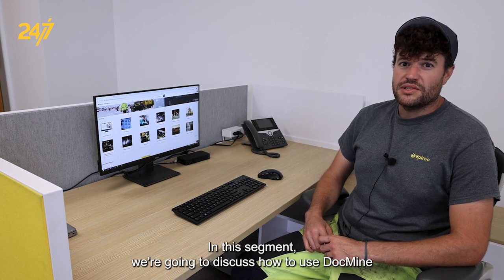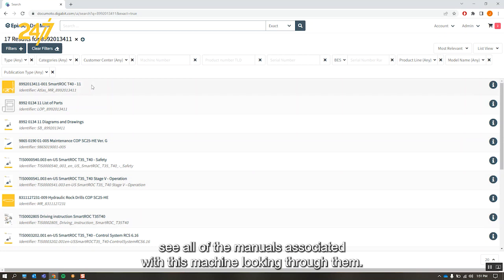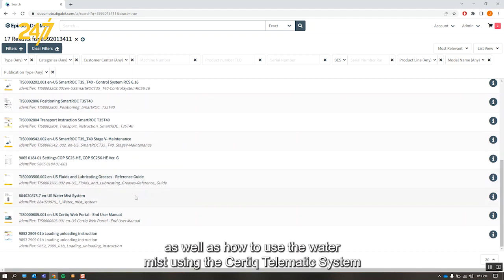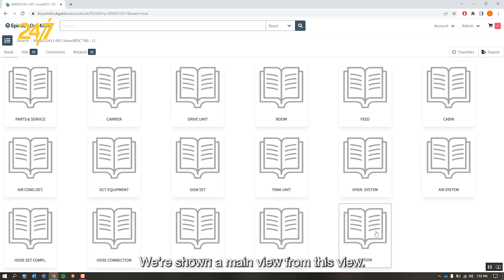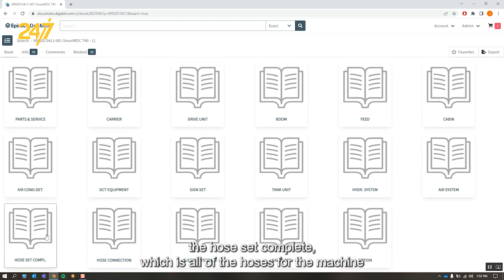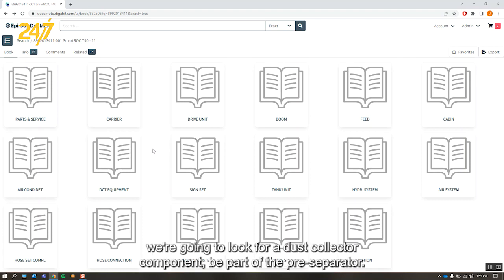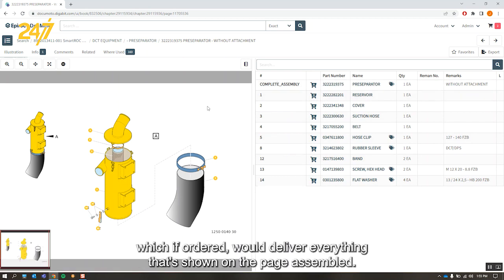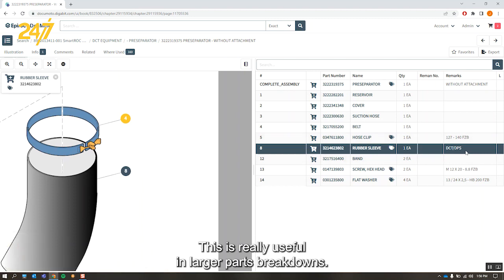How to use DocMine to navigate parts books | Epiroc surface drills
In this Epiroc 24/7 video, Joey Accardo, Technical Manager, provides comprehensive guidance on effectively navigating Parts books using DocMine for all Epiroc Surface Drilling equipment. Learn the process of using serial numbers to filter and locate relevant manuals, and discover valuable techniques for finding specific components and optimizing your drilling operations.

Applies to all Epiroc surface drills.